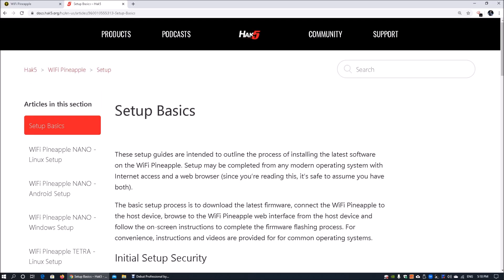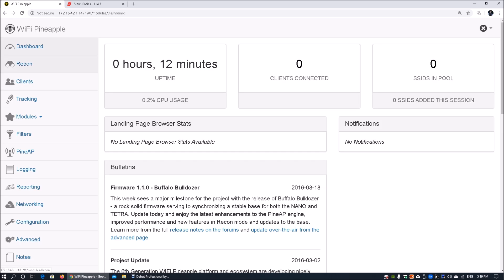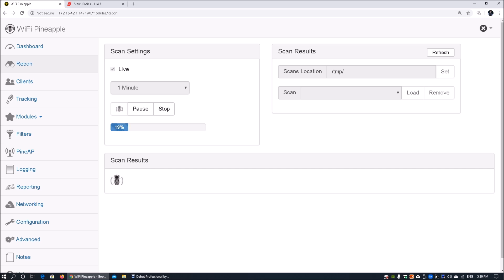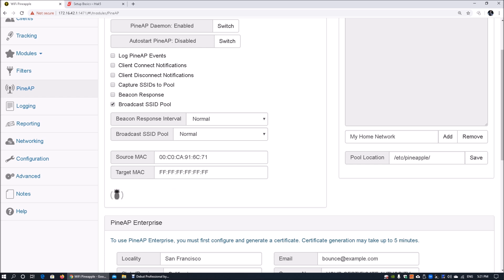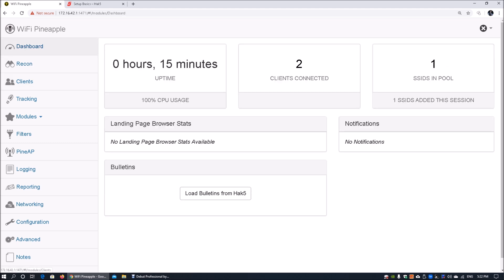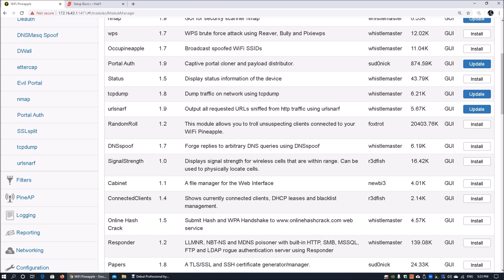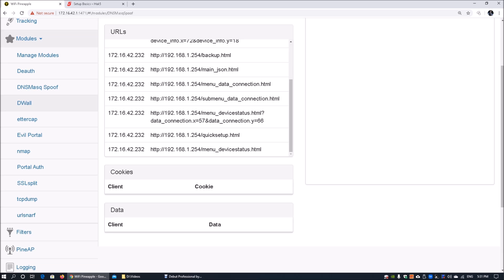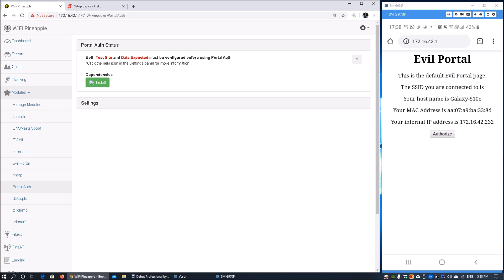Protect Your WiFi Now! Watch How Hackers Launch Wireless Hacking With WiFi Pineapple!